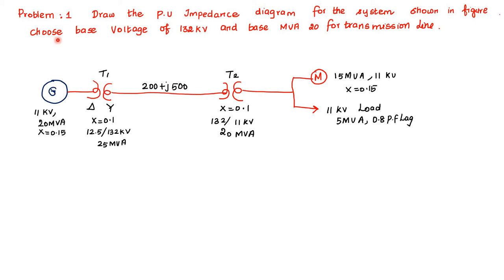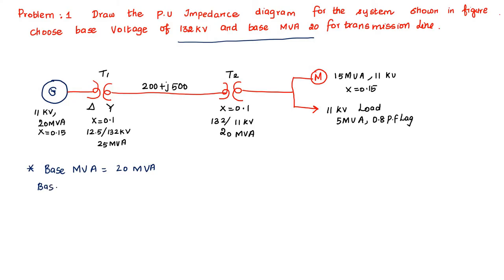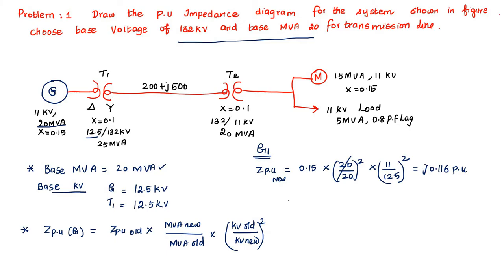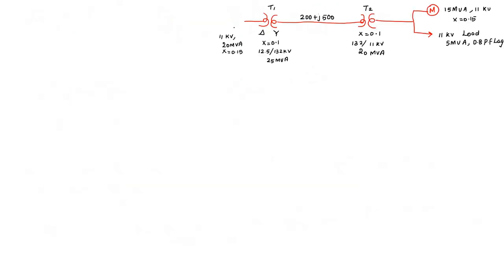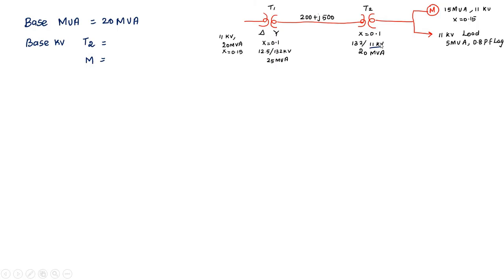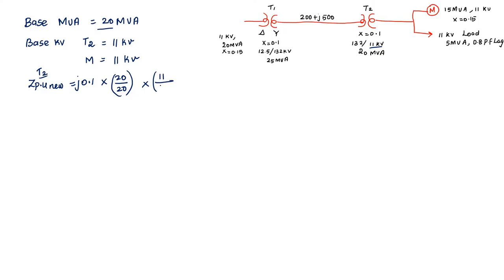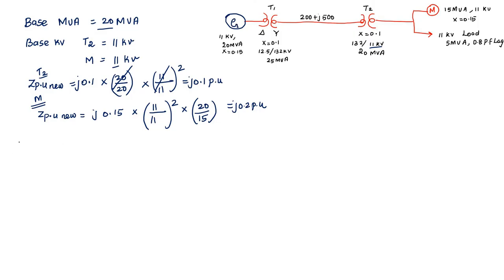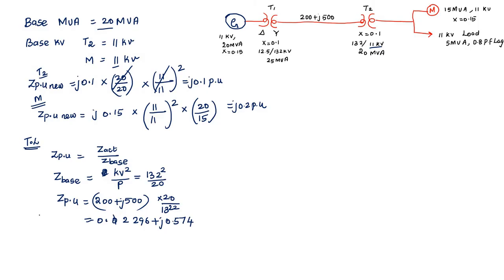PERUNIT PROBLEM-1| BASIC PROBLEM| SIMPLE TECHNIQUE